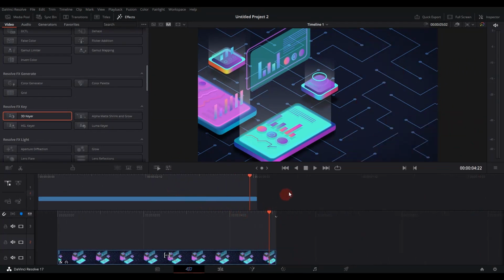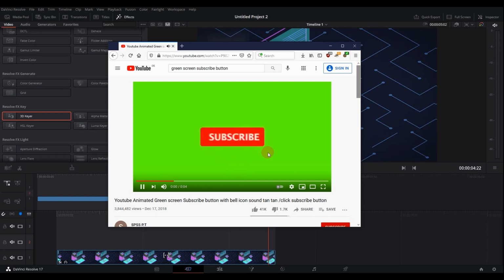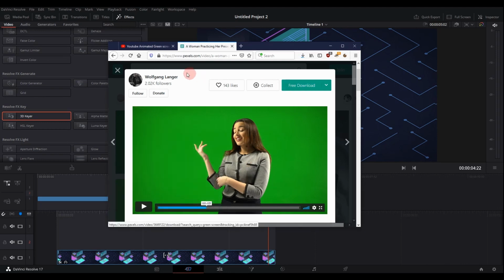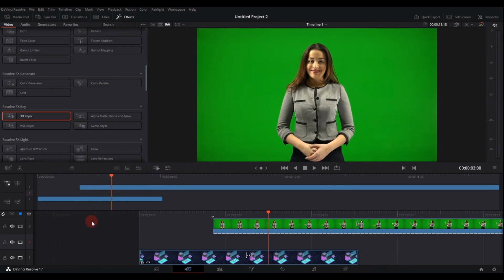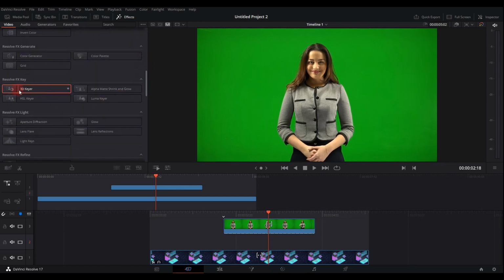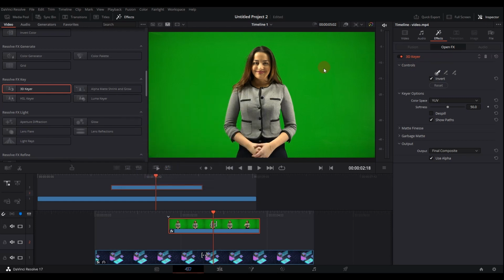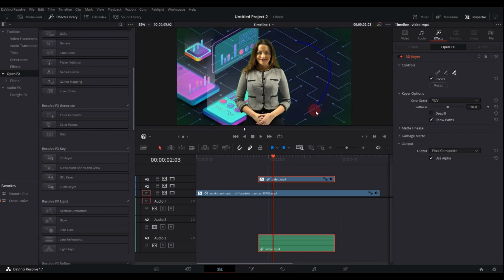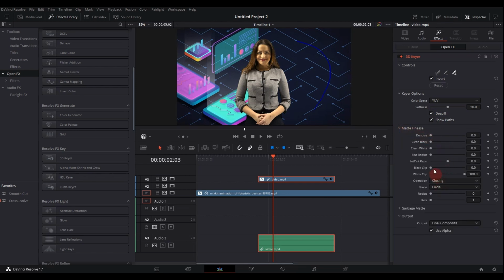Quick Green Screen Removal in Davinci Resolve 17 - no Fusion needed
Learn a quick way to remove any green screen in DaVinci Resolve 17 without Fusion.
Accomplish the green screen removal with 3D Keyer in a few swipes.

Background removal / green screen / chroma key in Davinci Resolve 17.
Easy to follow beginner friendly tutorial, no Fusion needed!